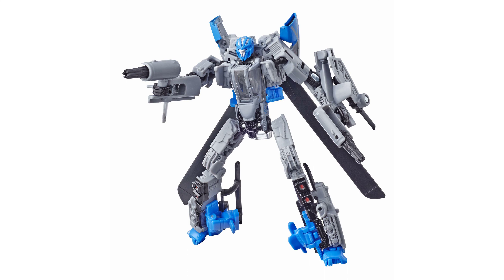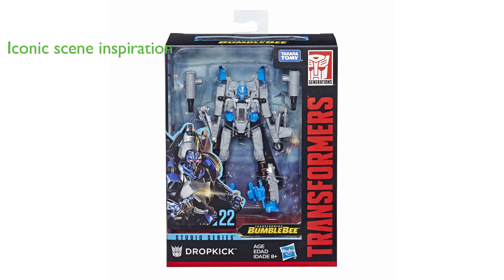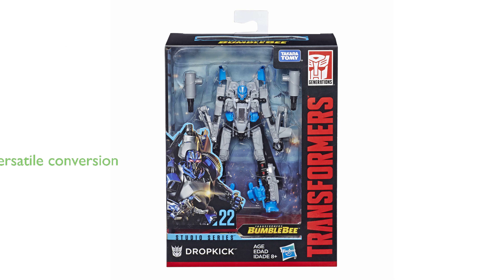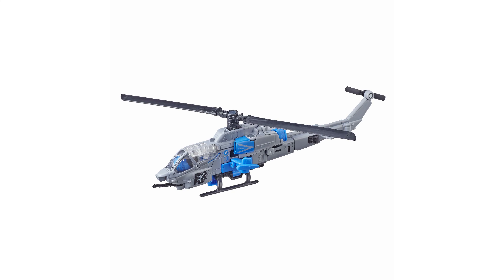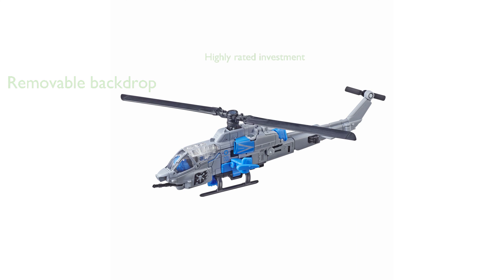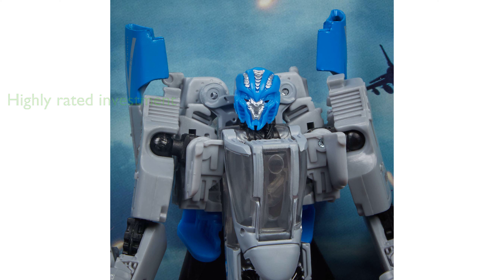Review: Studio Series 22 Bumblebee Dropkick. ESSENTIAL details.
The Transformers Studio Series 22 Deluxe Class Bumblebee Dropkick figure is a premium offering that stands out in any Transformers collection.

Inspired by the iconic Autobot Pursuit scene, the figure and packaging are designed with meticulous detail to reflect the Transformers movie universe.

The figure skillfully converts between robot and Bell Helicopter modes in twenty four steps, showcasing the complexity and versatility of the design.

The removable backdrop adds an extra dimension, allowing you to display the Dropkick figure in the Autobot Pursuit scene.

At a price of sixty nine point nine dollars, the figure is a worthy investment for any Transformers fan, especially considering the high review score of four point five from over five hundred and eighty one reviews.

Manufactured by Hasbro, a trusted name in the toy industry, this figure ensures quality and durability.